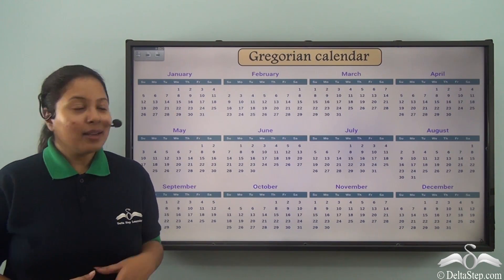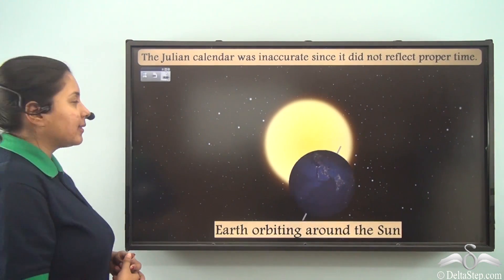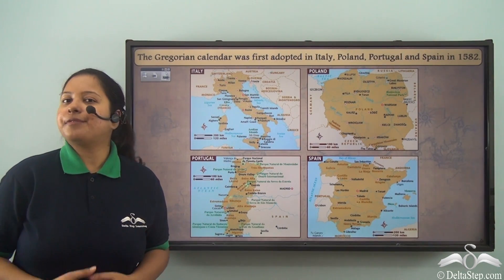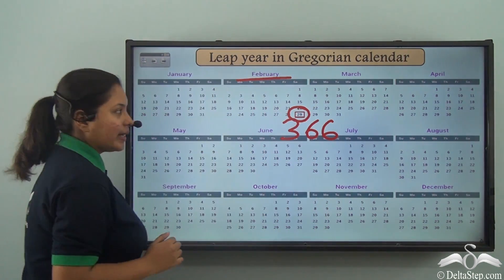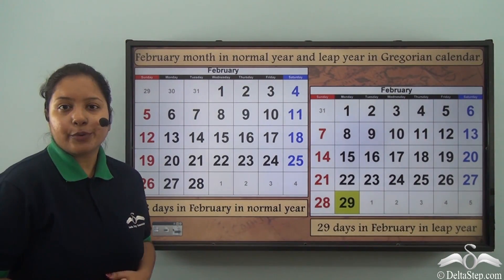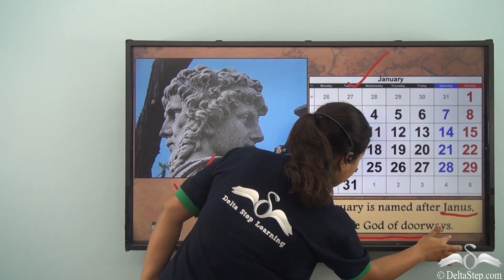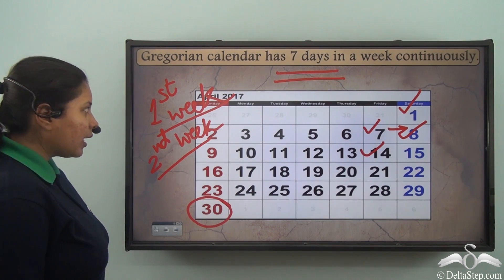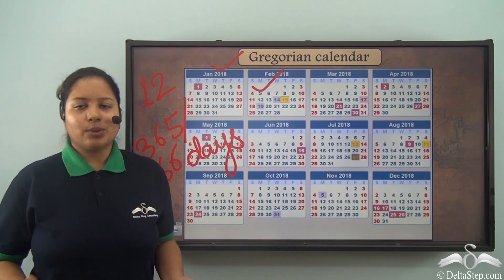Gregorian Calendar | Explanation and History | Class 4 | CBSE | NCERT | ICSE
In this video, know the history of gregoriancalendar and understand what is says and how it works. FREE Registration or install our mobile app

Salient features of the app:
• 5000 amazing lectures across English, Maths, Science and Social Science.